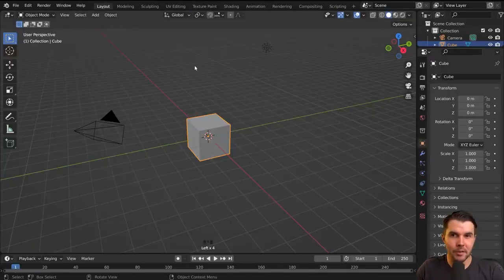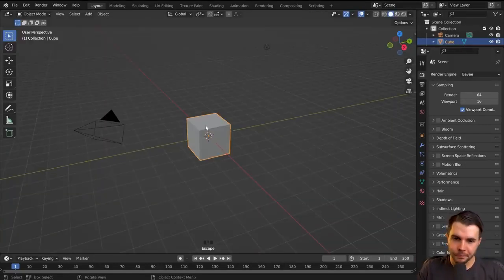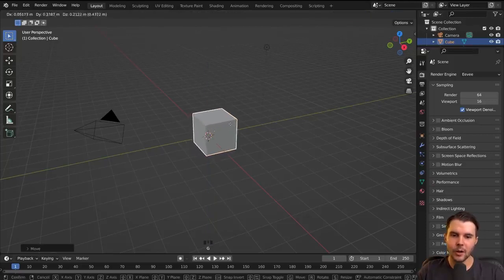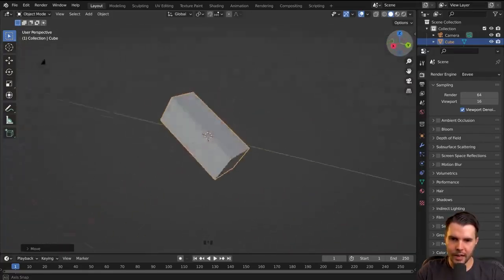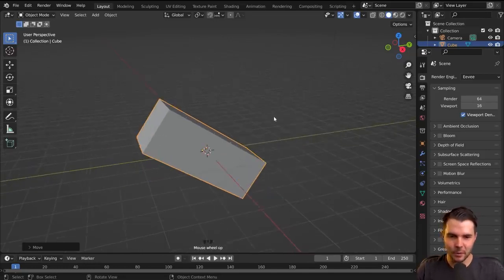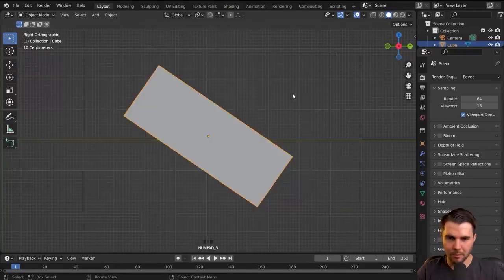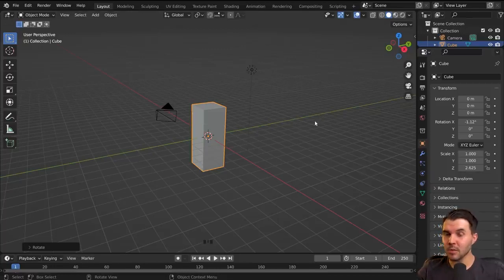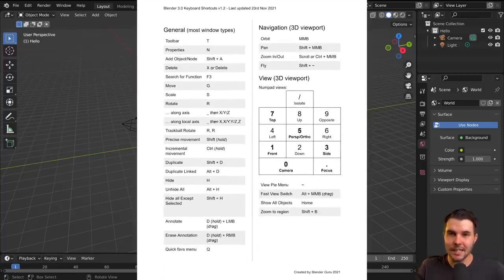Blender. Beginner Tutorial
video pasted for beginners that want to learn Blender modelling,
Blender tutorial series showing you how to use the most common features, like modelling, lighting, materials, geometry nodes and rendering - whilst making a donut.